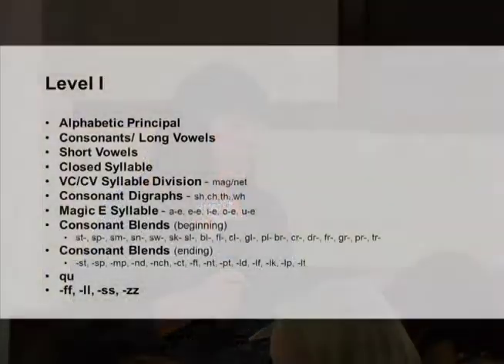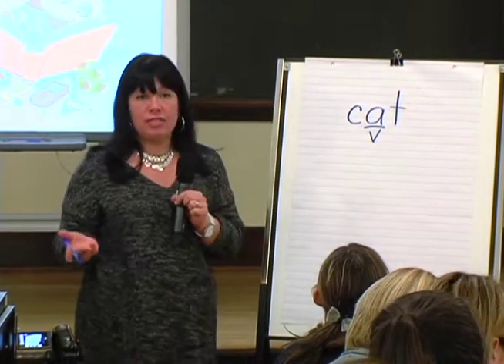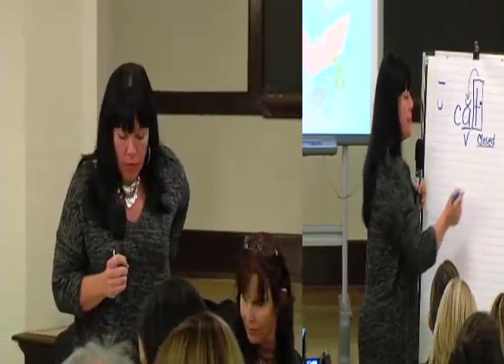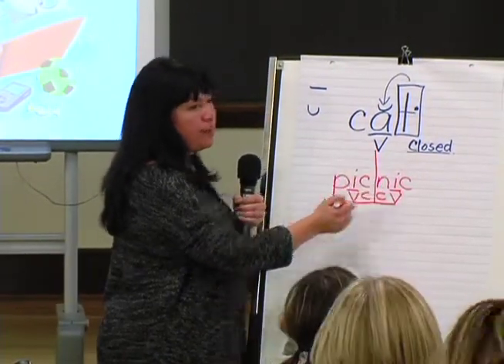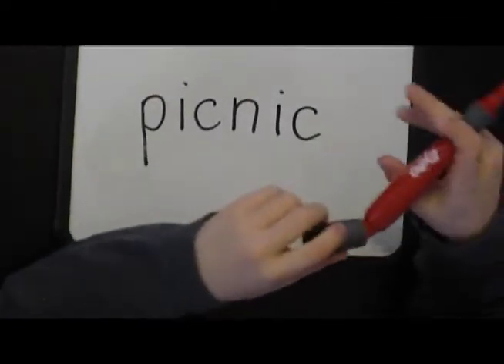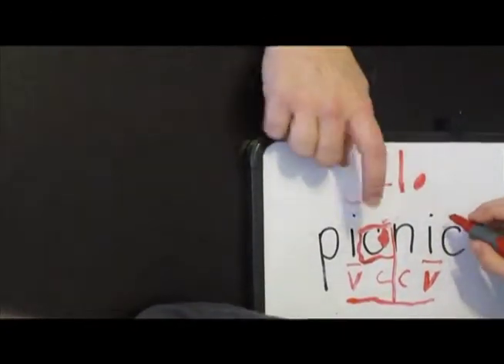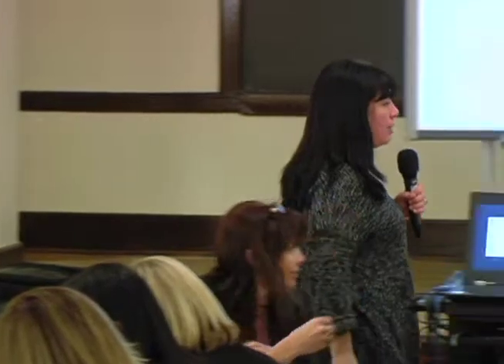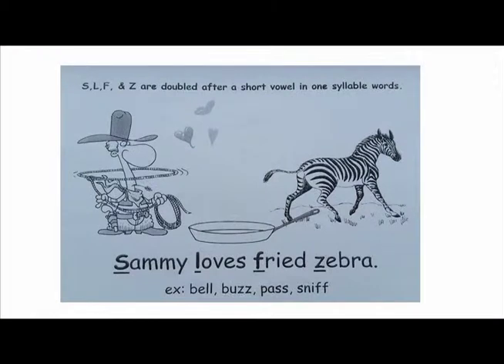Tier 3 Reading Part 07 - Scope and Sequence Level One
Part of the Greater Essex County District School Board Series: Response To Intervention - Tier 3 Reading Intervention